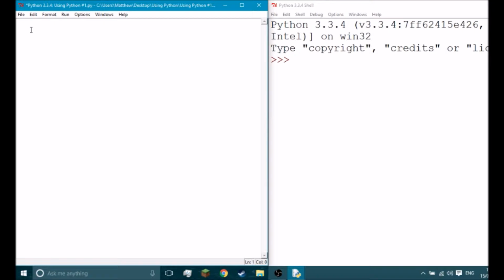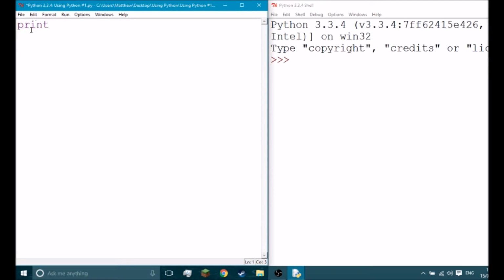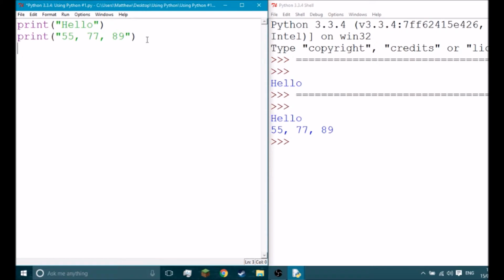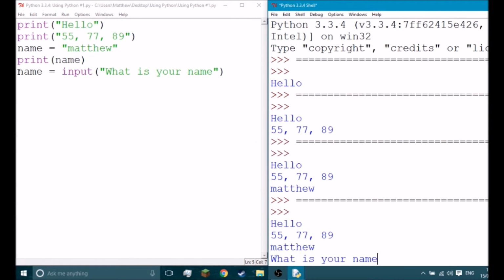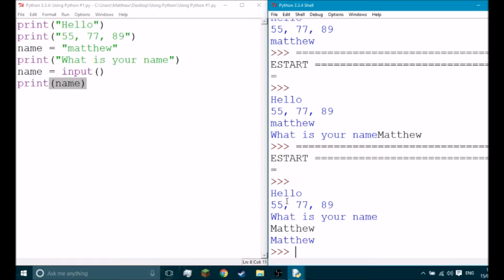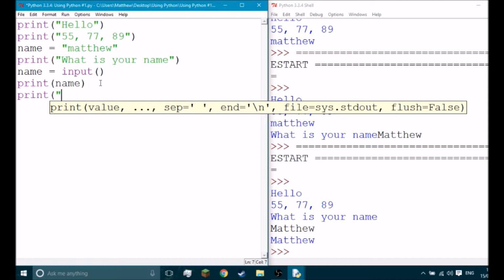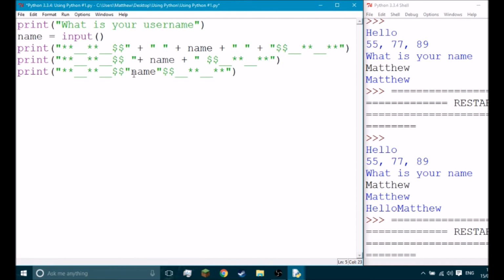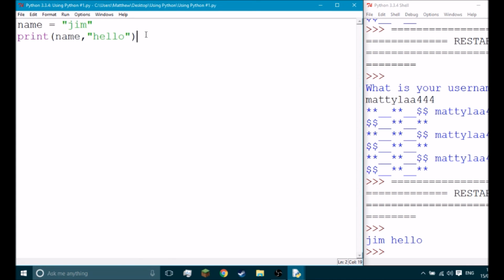Using Python #1 - Printing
I teach you how to print in python!